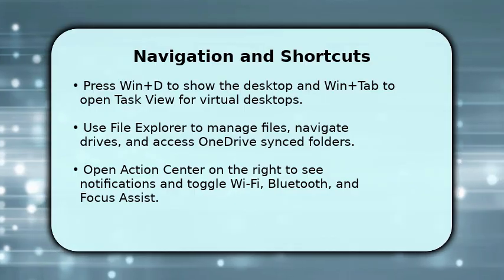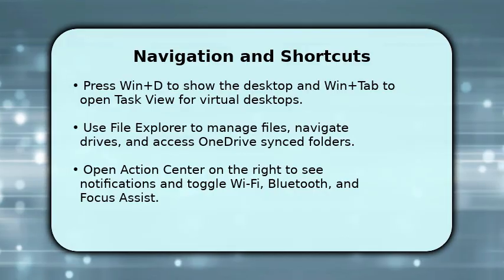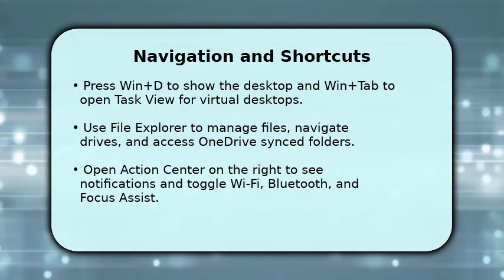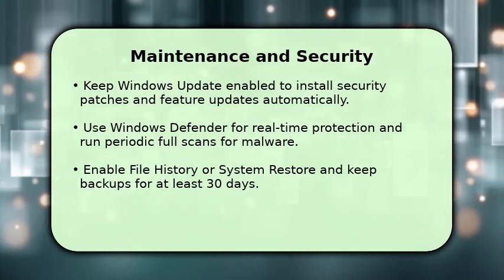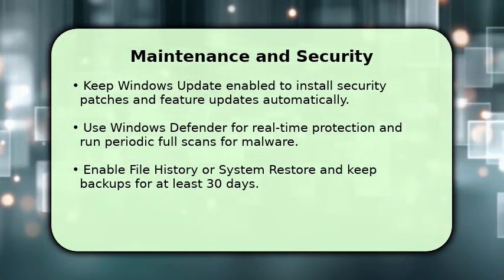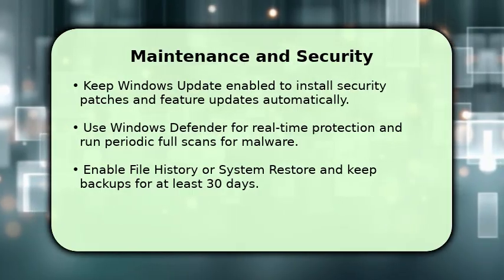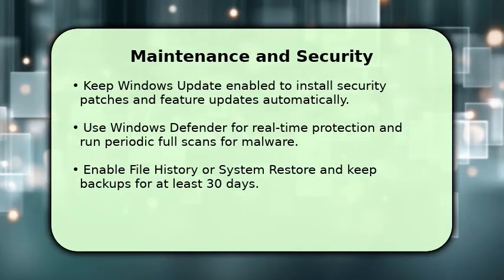How to Use Windows 10 (only Way)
How to Use Windows 10 (only Way) | 🔒 Surfshark VPN Deal — Stay private and secure. $1.99/mo + 3 Months Free ▸

Discover the essential steps for using Windows 1thyne effectively. From setting up your desktop to mastering shortcut keys, this video guide provides a comprehensive walkthrough tailored specifically for users seeking practical advice on navigating and optimizing their PC experience.

Windows 10, setup instructions, desktop customization, shortcut keys tutorial, user interface navigation, PC optimization tips